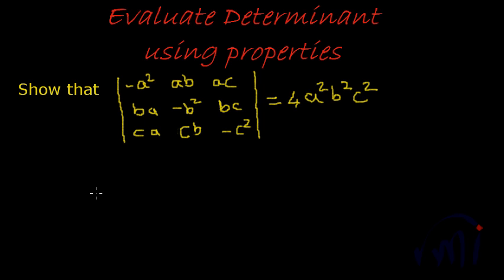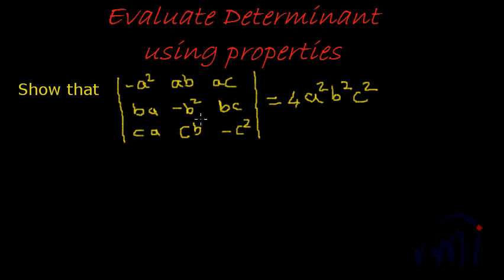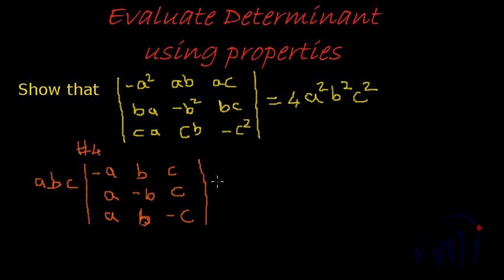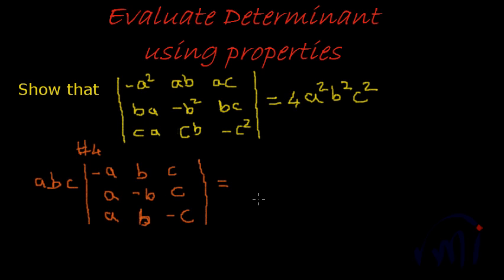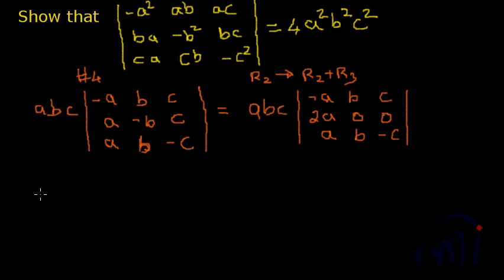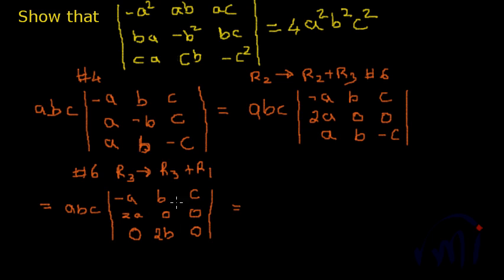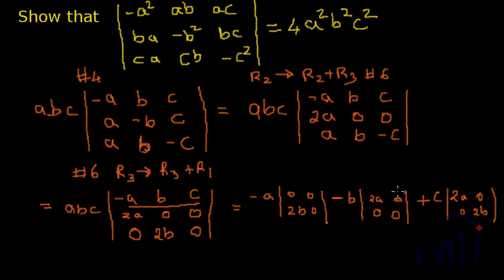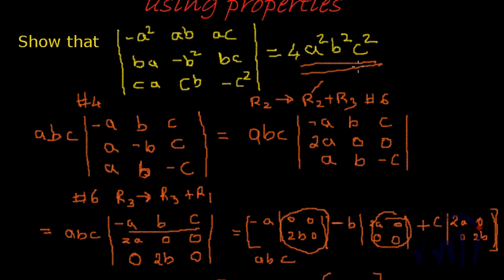Simplify Determinant using properties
Evaluating a determinant using Laplace expansion is very tedious, in many cases simplifying the determinant helps us to reduce the determinant using properties of determinants and then expand the simplified determinant